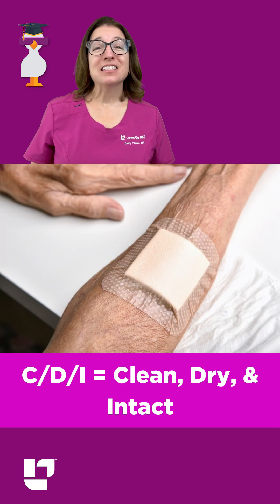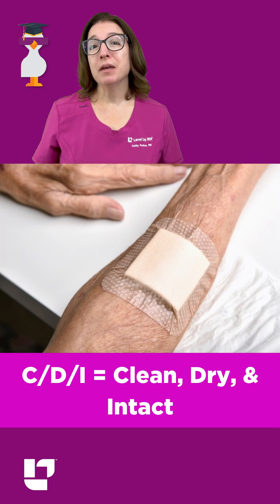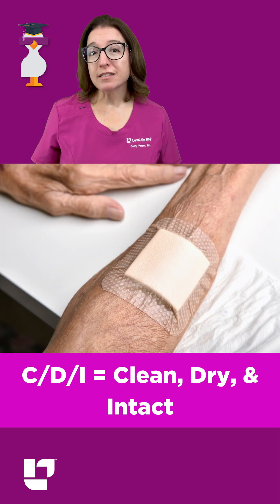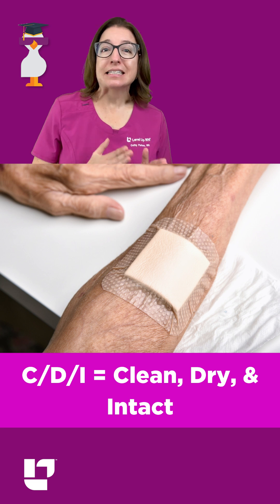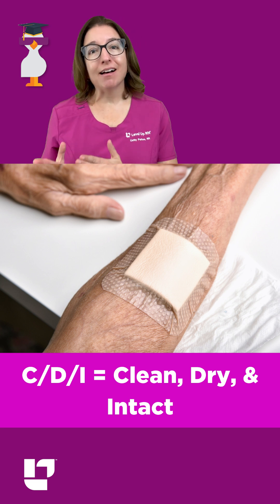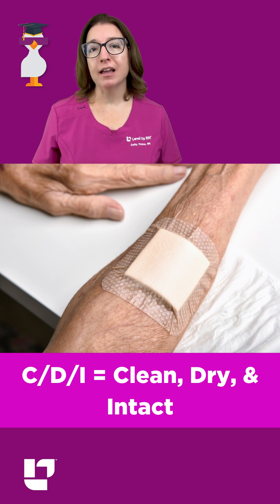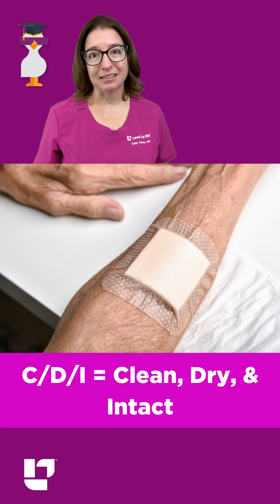Medical abbreviations to know! HOH, C/D/I, NWB, OOB, BS - SHORT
🏥 Cathy’s breaking down the most common medical abbreviations you’ll see in the hospital! 🔑

These will help you stay quick on your feet and confident in any clinical setting. 🩺💯

Want more ways to MASTER NURSING SCHOOL? Check ou our flashcards, study games, videos, tips & more!

🗂️ Our Ultimate Nursing School Survival kit is your number one resource to get through nursing school and to pass the NCLEX. Whether you're just starting school or you’re already prepping for the NCLEX, this bundle of flashcards is the best you can buy.